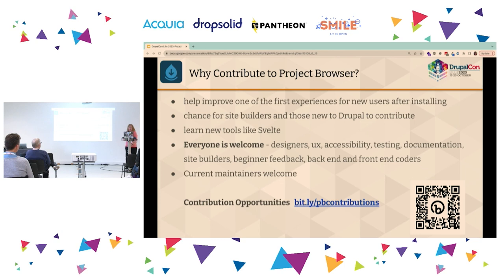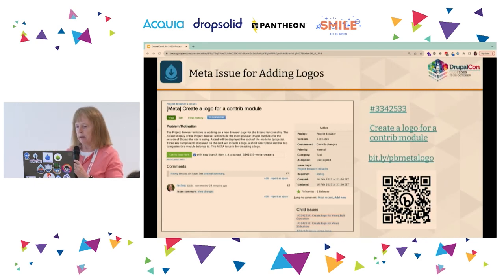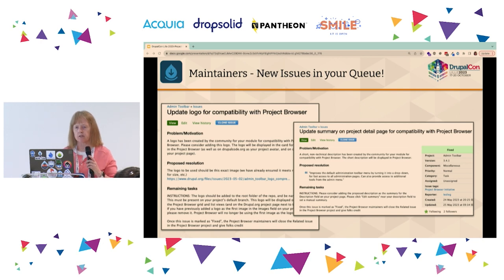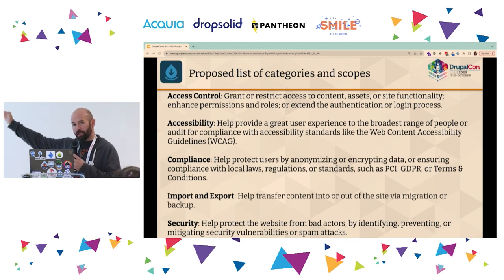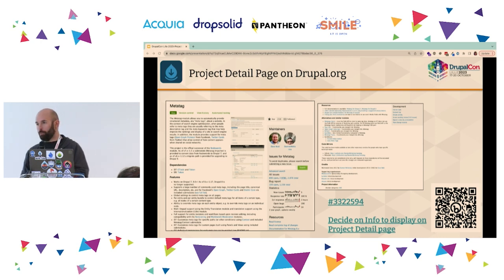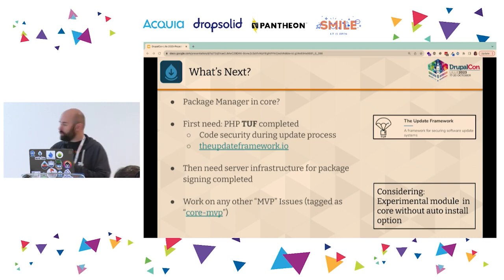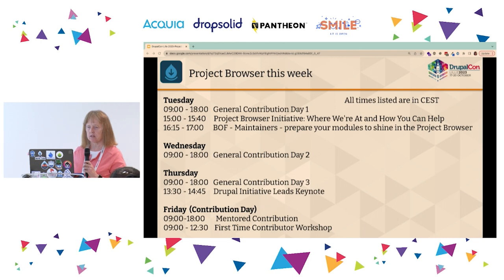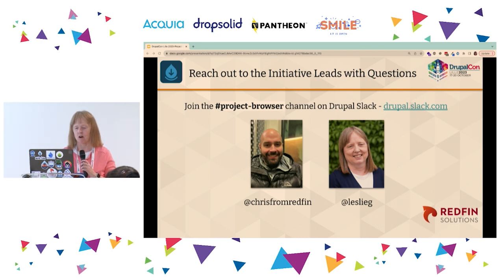OPEN WEB COMMUNITY - Project Browser Initiative: Where We're At and How You Can Help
Hear from co-initiative leads Leslie Glynn and Chris Wells about the current state of the Project Browser Strategic Initiative, what problems we are trying to solve, what remains to be accomplished to get Project Browser into Drupal core, and where you can chip in to help move the initiative forward.